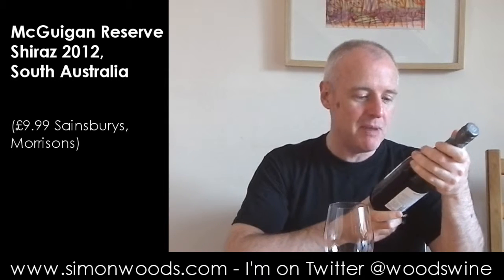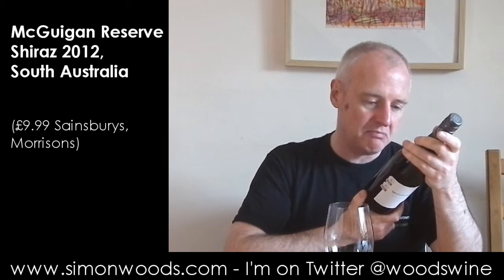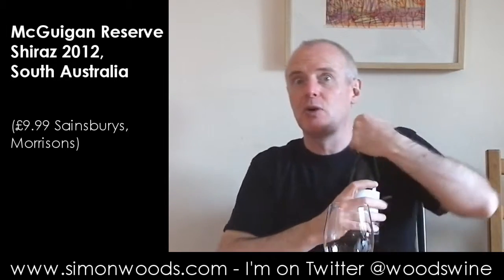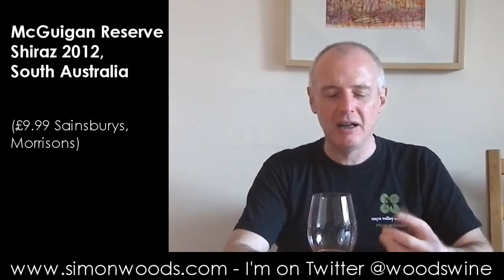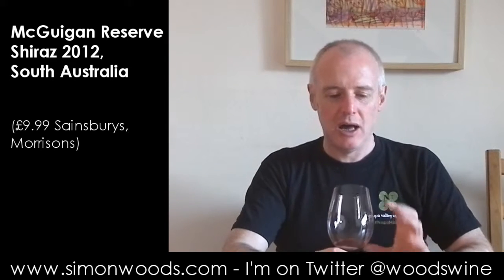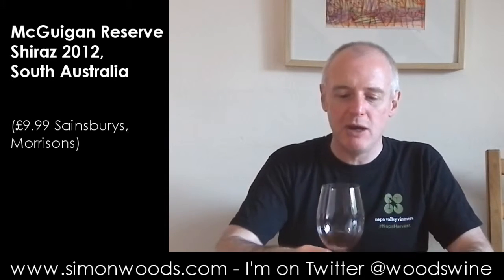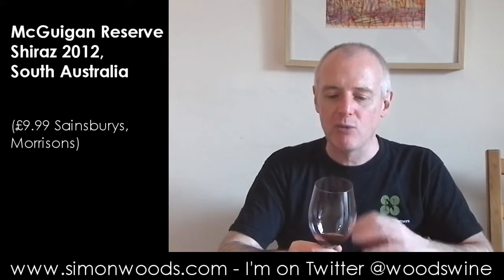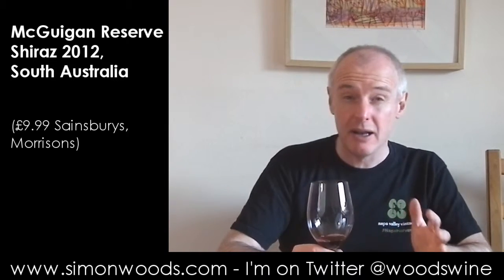Wine Tasting with Simon Woods: McGuigan Reserve Shiraz 2012, South Australia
Simon Woods tries a South Australian Shiraz and wonders whether a little more care with oak ageing would have been desirable...

McGuigan Reserve Shiraz 2012, South Australia (£9.99 Sainsbury’s, Morrisons)